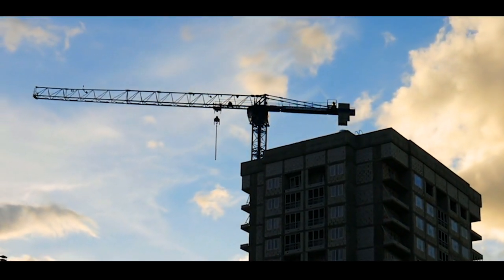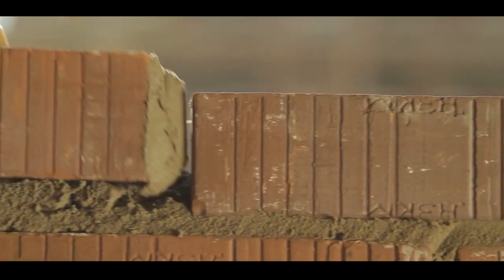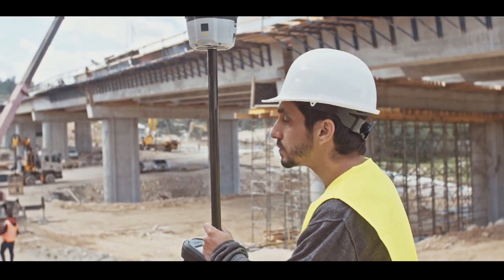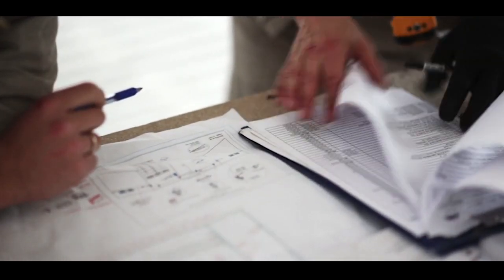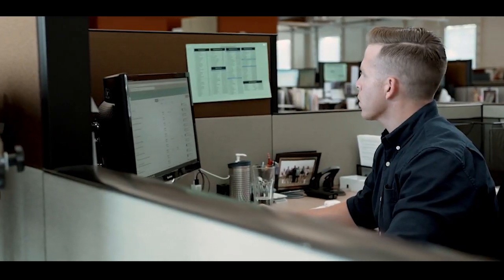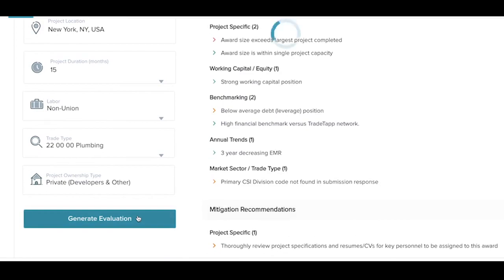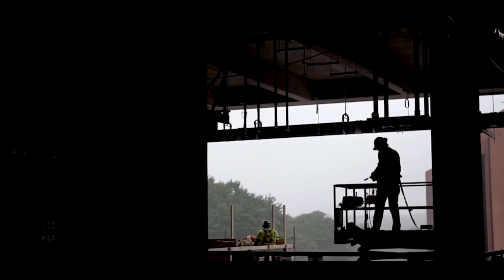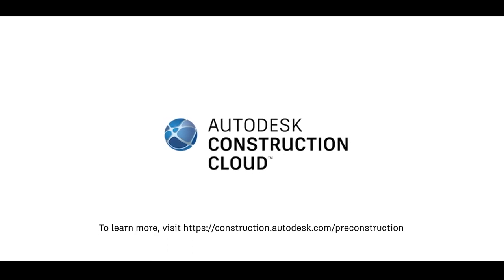Building a More Connected Construction Industry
Our whole built environment is the result of meticulous planning and preparation - preconstruction is a crucial part of the build process. New technology aims to bring every construction professional together in one platform, to improve the way we work together and eventually eliminate silos within the industry. Watch this Autodesk Construction Cloud video to learn how we are building a more connected construction industry.